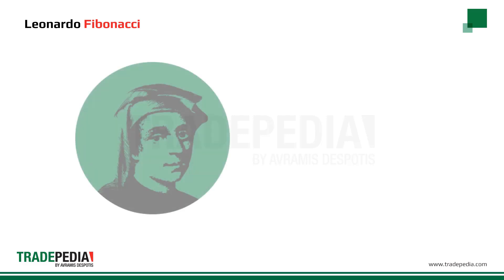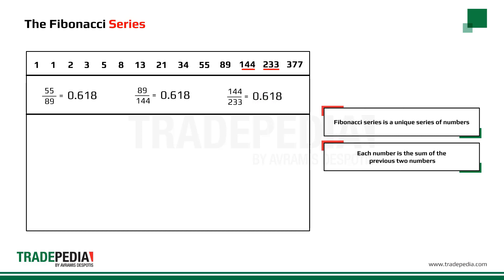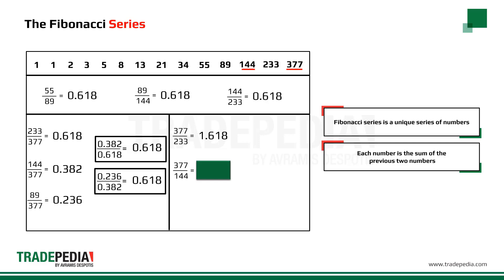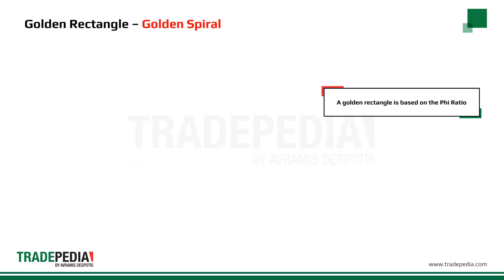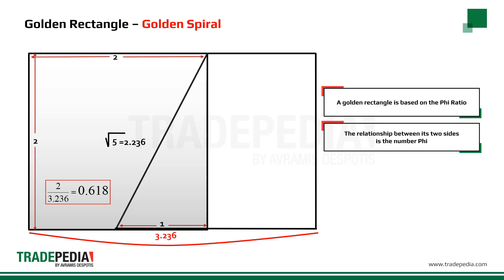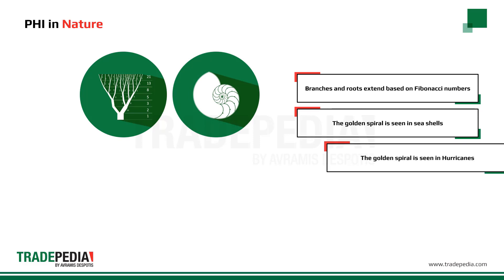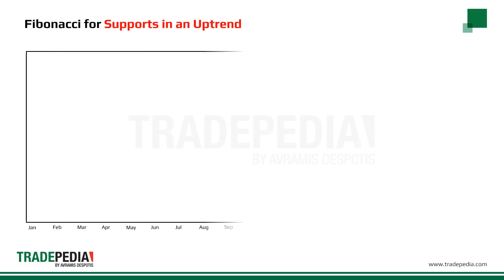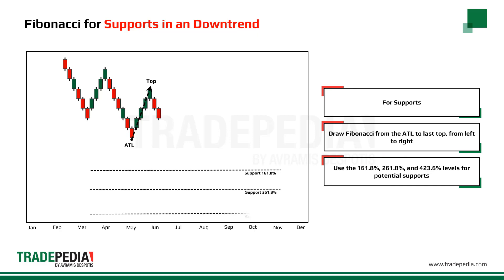Lesson 4.6 (B) - Fibonacci for Supports and Resistances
Another technique of finding possible support and resistance levels is by using Fibonacci levels. This video explains the essence of Fibonacci retracements, which can be used to identify levels with high probability.